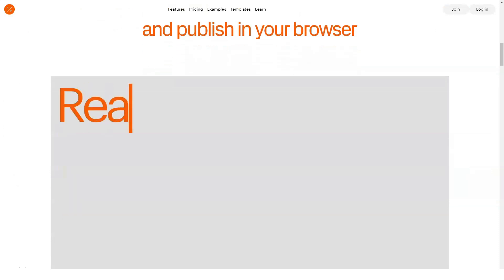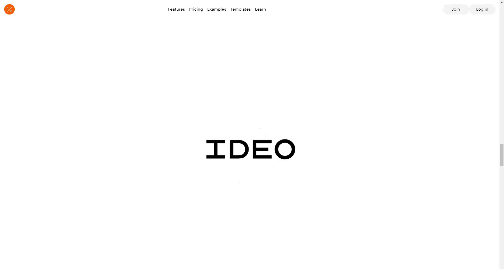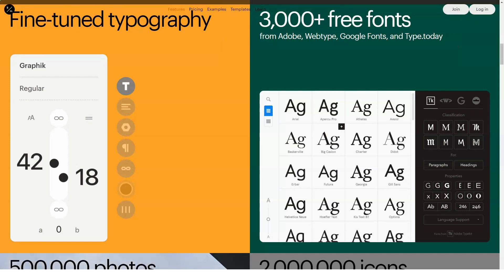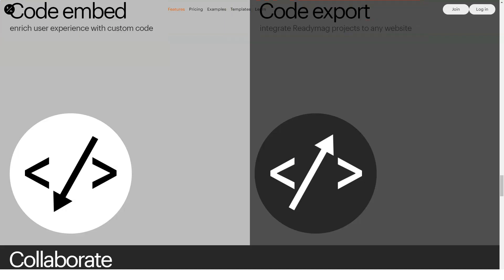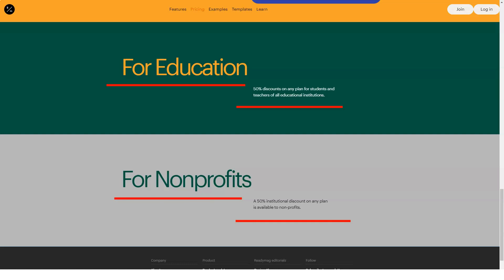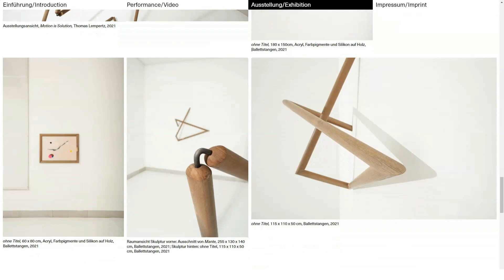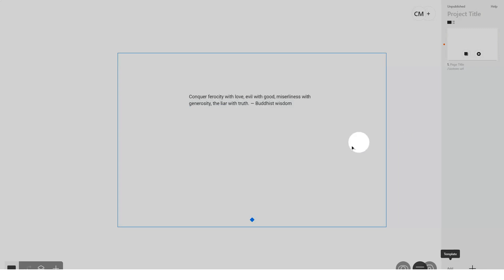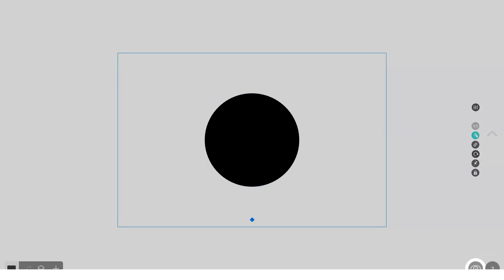How to Make a Website - One Simple Secret That Help Me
Hello, today in our review I will tell you about one of the best website builders. First time on our review? Also comment on our videos, it helps and inspires us!
Imagine this: you purchase a site builder tool or sign up for web hosting, only to discover that the included content management system is too difficult to use. Frustrating, right? Thankfully, Readymag does not suffer this fate.
When your goal is to create a short, simple, and beautiful website on the fly, Readymag might be the right call. Although this solution is not ideal for business websites, blogs, or anything that requires formal navigation, the platform itself is novice-friendly and offers a great introduction to site building for people with simpler needs.
So, if you’re looking to create a digital home for your portfolio, presentation, or a simple landing page for your startup, and you want to skip the complications of coding, this review is for you.